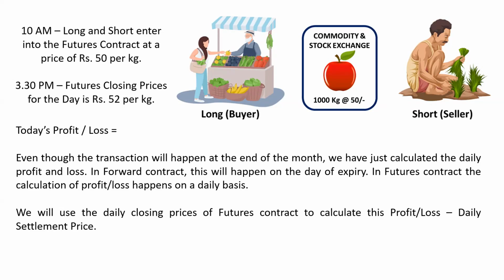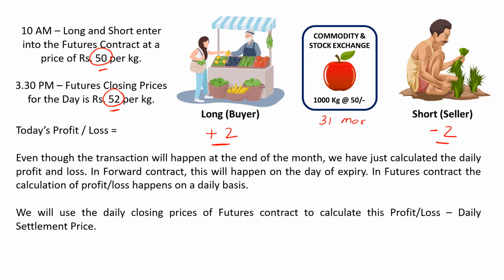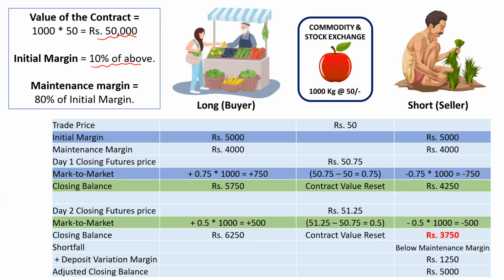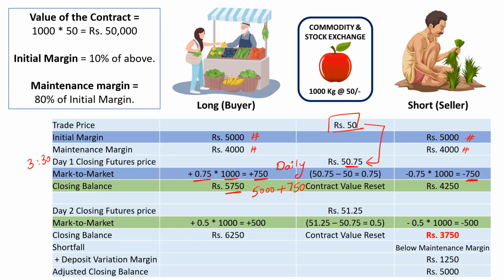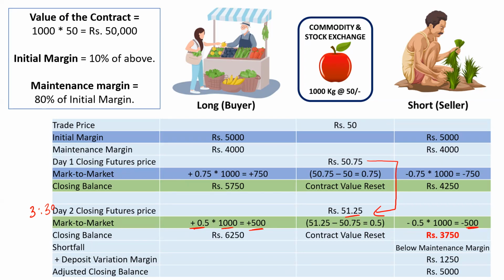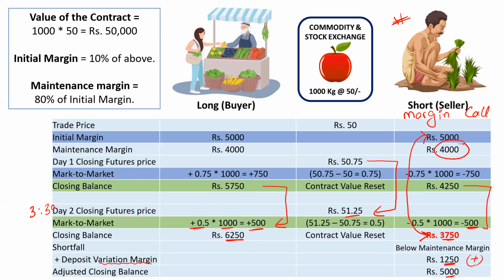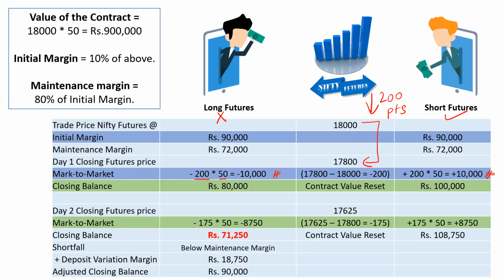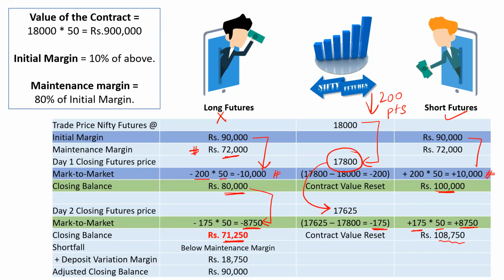NISM Equity Derivatives Part 6